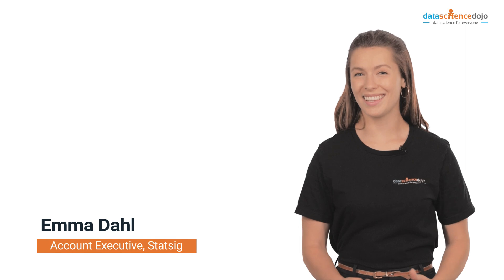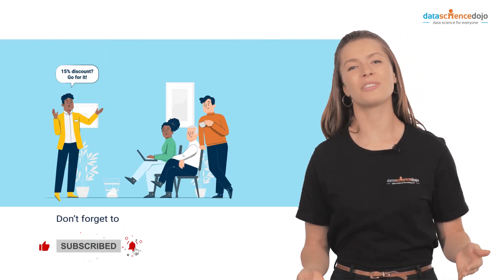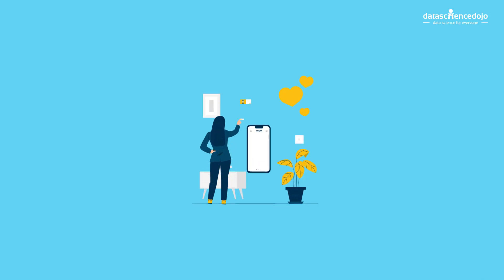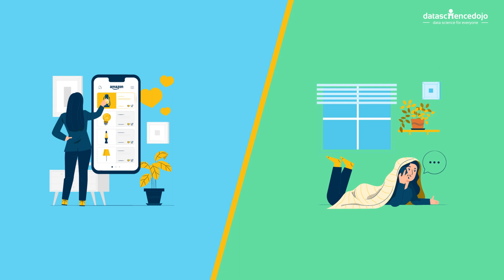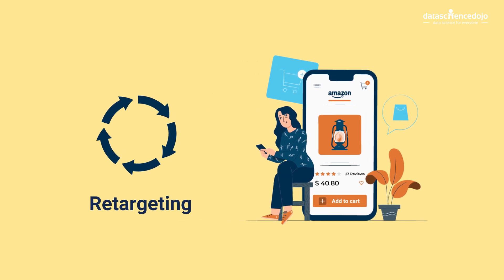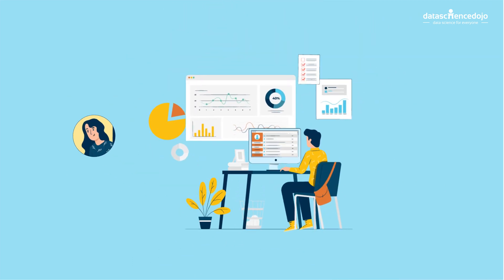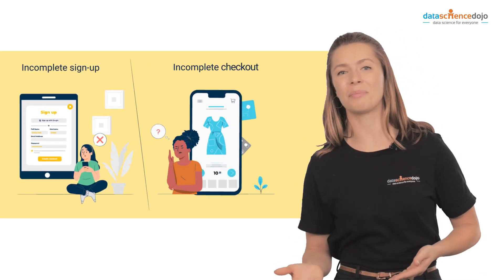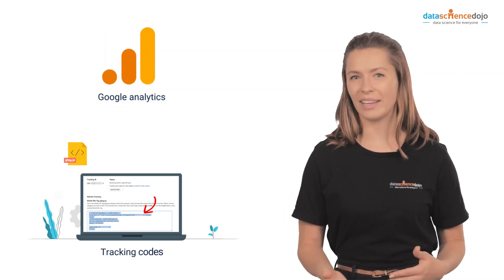What is Retargeting? | Marketing Analytics for Beginners | Part 28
In marketing analytics, retargeting is how companies re-engage potential customers. Companies use Google Analytics or tracking codes to identify a criterion that can be used to develop retargeting lists. These lists identify people who had a buying intention when they visited the platform but were disturbed or distracted. Once this is done, marketing teams approach these people through different mediums that intend to bring them back to the buying platform.

This video gives an example of how Amazon uses retargeting to bring potential customers back to their buying platform. Furthermore, it discusses different stages in the customer journey and the appropriate tools that can be used to develop retargeting lists. We answer questions such as: What is retargeting? How does Amazon use retargeting? What tools can be used to gather insights for retargeting? How can marketing teams use retargeting lists to identify customers with a buying intention?

Table of Contents:
0:00 –  Introduction to retargeting
0:14 – How does Amazon use retargeting?
0:31 – How to build a retargeting list?
0:41  – Tools used to filter potential customers
0:50 – Summary